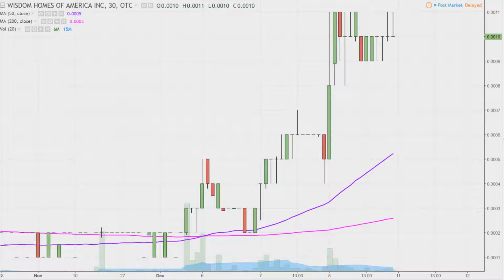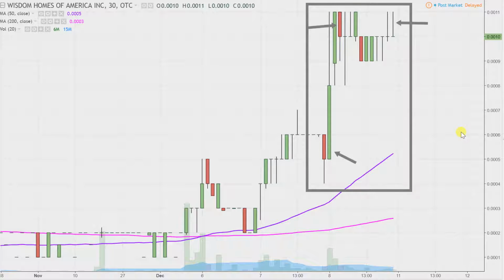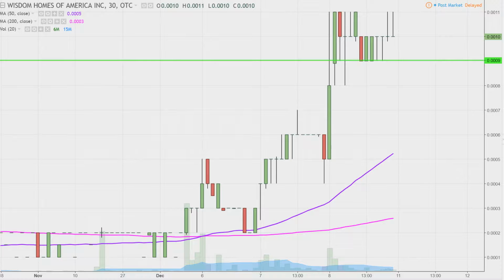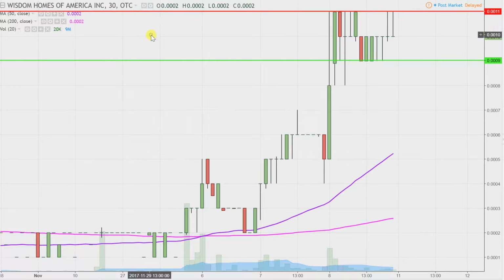Wisdom Homes of America Inc - WOFA Stock Chart Technical Analysis for 12-08-17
Learn how to read stock charts and identify technical patterns as ClayTrader does a quick stock chart review on Wisdom Homes of America Inc (WOFA).